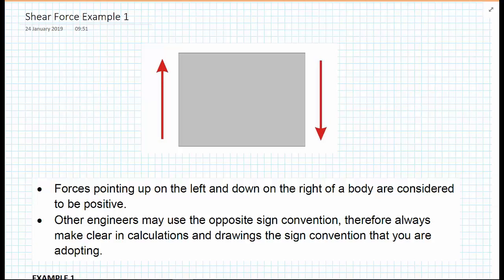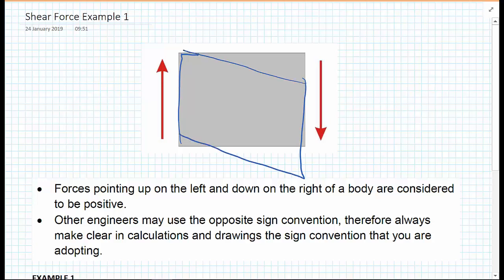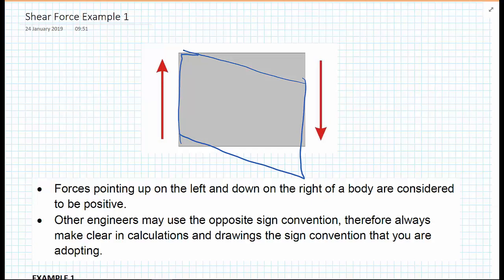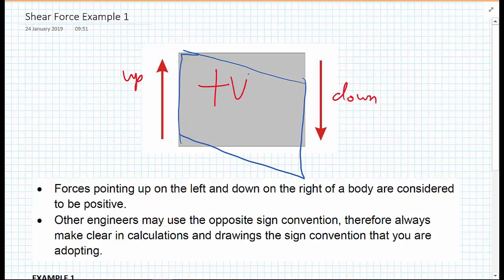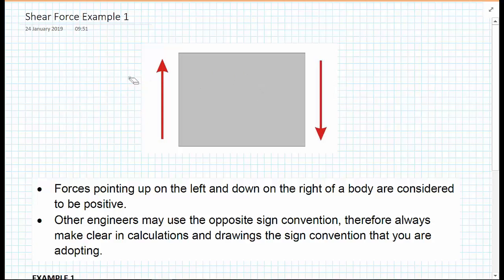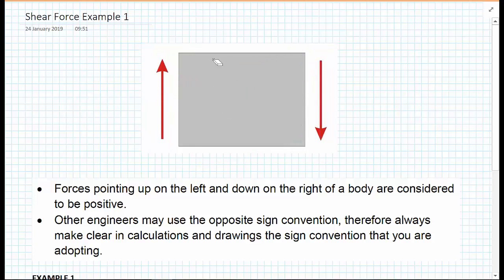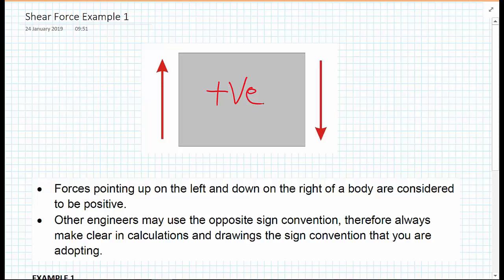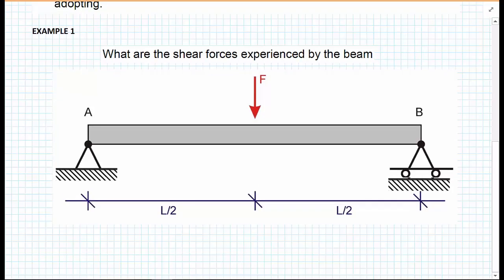Statics - Internal Forces - Shear force diagram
Worked example of how to draw a shear force diagram